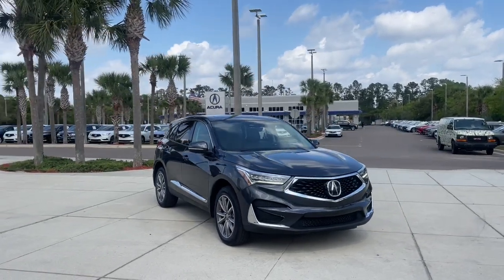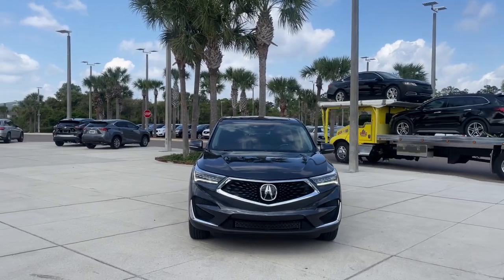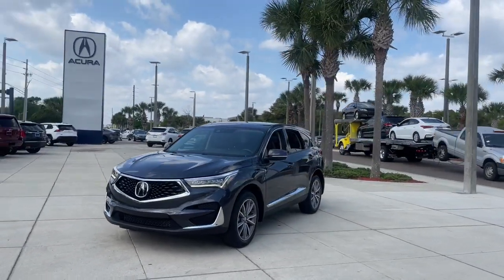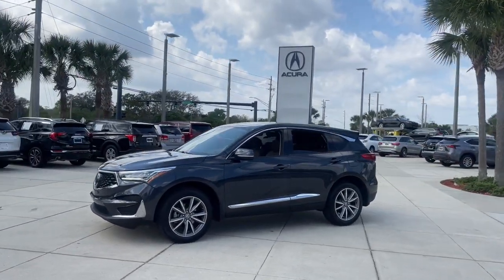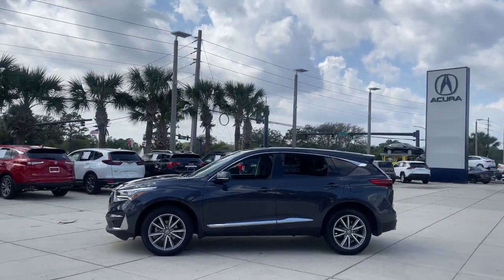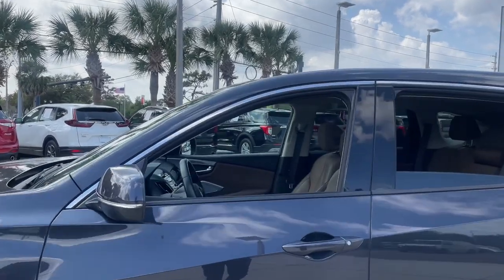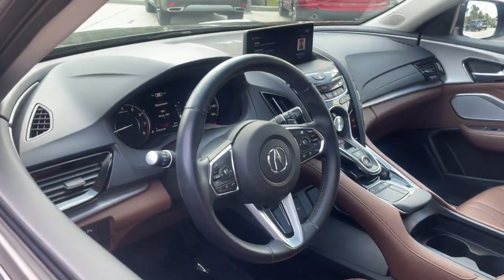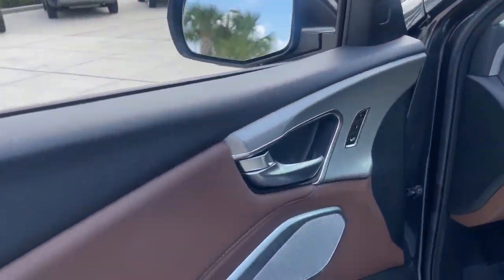2021 Acura RDX Jacksonville, Orange Park, St Augustine, Daytona, Gainesville, FL PML018534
Go Used 2021 Acura RDX w/Technology Package available in Jacksonville, Florida at Duval Acura. Servicing the Orange Park, St Augustine, Daytona, Gainesville, Area.

Duval Acura
11225 Atlantic Blvd

This 2021 Acura RDX Technology Package in Go features 12 Speakers 4.17 Axle Ratio 4-Wheel Disc Brakes ABS brakes Air Conditioning Alloy wheels AM/FM radio: SiriusXM Apple CarPlay/Android Auto Auto High-beam Headlights Auto-dimming Rear-View mirror Automatic temperature control Brake assist Bumpers: body-color Compass Delay-off headlights Driver door bin Driver vanity mirror Dual front impact airbags Dual front side impact airbags Electronic Stability Control Emergency communication system: AcuraLink Exterior Parking Camera Rear Four wheel independent suspension Front anti-roll bar Front Bucket Seats Front Center Armrest Front dual zone A/C Front reading lights Fully automatic headlights Garage door transmitter: HomeLink Heated door mirrors Heated front seats Heated Front Sport Seats Illuminated entry Knee airbag Lane departure: Lane Keeping Assist System (LKAS) active Low tire pressure warning Memory seat Navigation system: Acura Navigation System with 3D View Occupant sensing airbag Outside temperature display Overhead airbag Overhead console Panic alarm Passenger door bin Passenger vanity mirror Perforated Milano Premium Leather-Trimmed Interior Power door mirrors Power driver seat Power Liftgate Power moonroof Power passenger seat Power steering Power windows Premium audio system: ELS Studio Radio data system Radio: Acura ELS Studio Premium Audio System Rear anti-roll bar Rear reading lights Rear seat center armrest Rear window defroster Rear window wiper Remote keyless entry Security system Speed control Speed-sensing steering Split folding rear seat Spoiler Steering wheel mounted audio controls Tachometer Telescoping steering wheel Tilt steering wheel Traction control Trip computer Turn signal indicator mirrors Variably intermittent wipers and Wheels: 19 x 8 Pewter Gray Split 5-Spoke: Certified. Precision Certified Details:* Warranty Deductible: $0* Limited Warranty: 24 Month/100000 Mile (whichever comes first) after new car warranty expires or from certified purchase date* 1st scheduled maintenance Complimentary 3-month AcuraLink trial Complimentary 3-month SiriusXM Radio Service. Includes Trip Interruption Rental Vehicle Reimbursement and Concierge Service* Vehicle History* 182 Point Inspection* Transferable Warranty* Roadside Assistance* Powertrain Limited Warranty: 84 Month/100000 Mile (whichever comes first) from original in-service dateAWD Technology Package SH-AWD 2.0 Liter AWD5 Day Money Back Guarantee*** See Dealer for Details FREE Car Washes for Life COMMISSION FREE SALES PEOPLE 1st Oil Change is FREE.Priced below KBB Fair Purchase Price! 21/27 City/Highway MPG Odometer is 2271 miles below market average!This unit gives you the Peace of mind knowing it has been FACTORY CERTIFIED under the auspices of Acura factory specifications plus our Real Deal No Bills for the Basics Warranty which an additional 3 Month Protection Plan that includes 3 month of tire replacement / repair 3 month battery replacement 3 month of brake replacement / repair and 3 month of light bulb replacement. Our 90 Day/3000 mile preowned car protection also includes A/C and we also offer a 5 Days / 300 mile Return Policy. Buy Preowned with Confidence at Duval Acura. Prices are plus tax tag title $198 Electronic Filing Fee and dealer pre-delivery service fee in the amount of $899 which charge represents cost and profit to the dealer for items such as cleaning inspecting and adjusting new and used vehicles and preparing documents related to the sale.